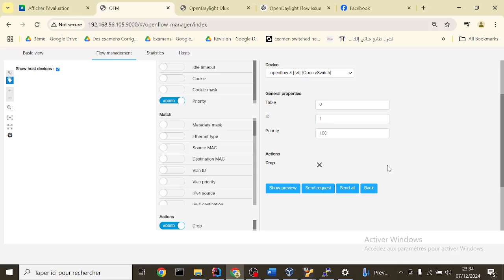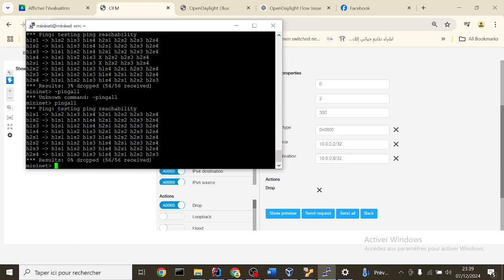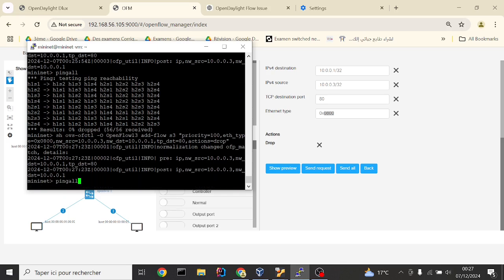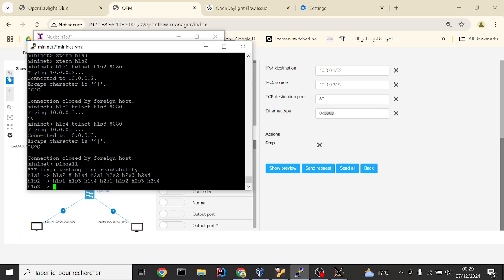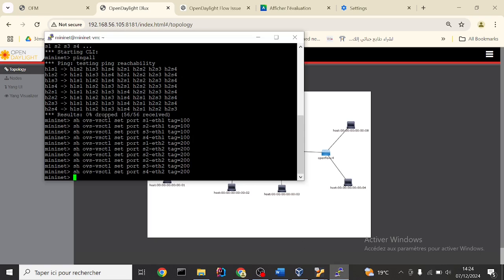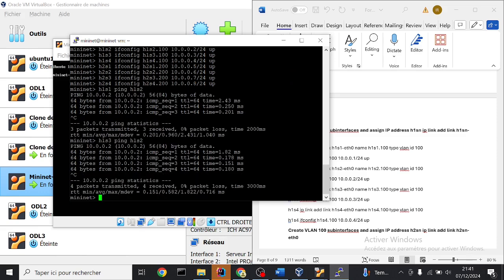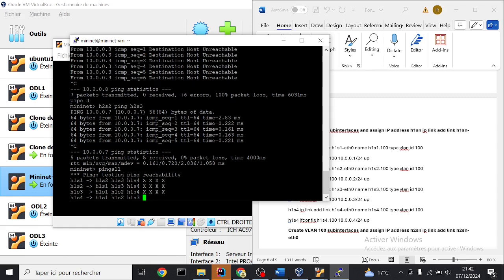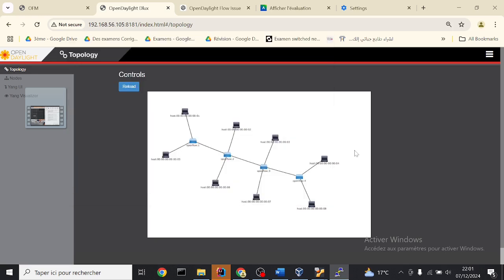WS1: Use ODL to create flow entries (by ines rouatbi) (senario 1+2+3 : 5min)(senario4 6min)